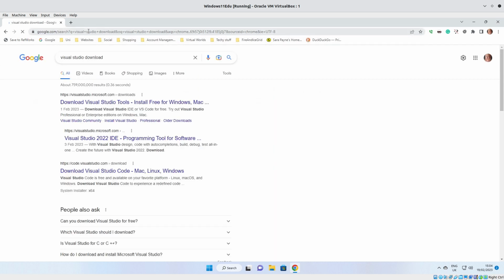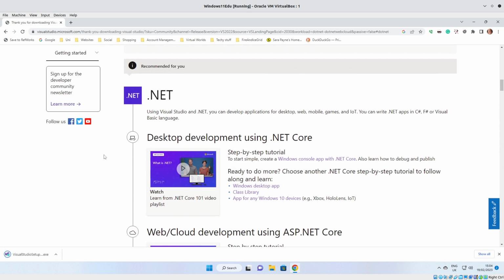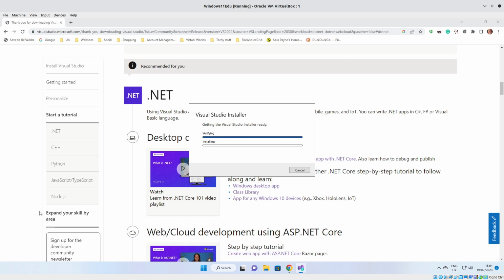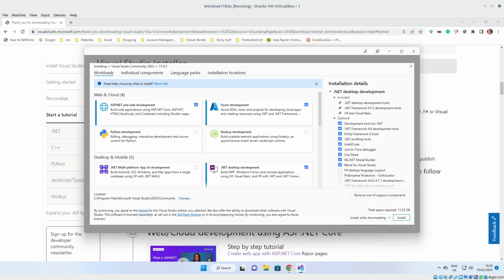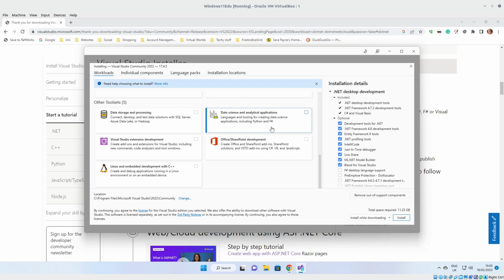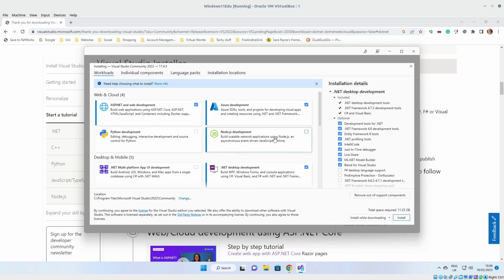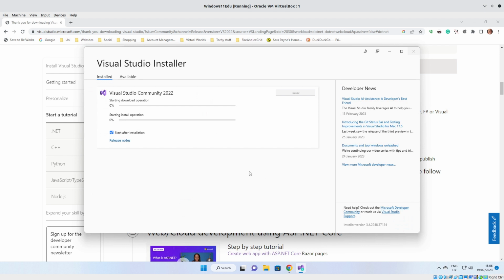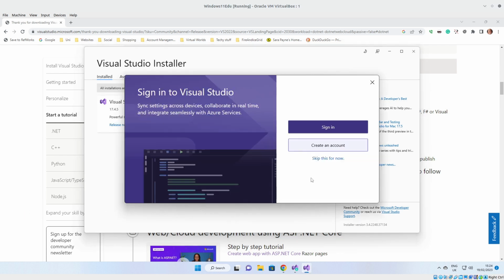Install DotNet on Windows with Visual Studio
This is a short video accompanying a begins series in C#. It is a walkthrough of installing.net in Windows by setting up Visual Studio to work with dot net development.